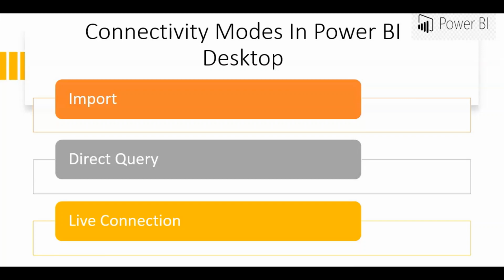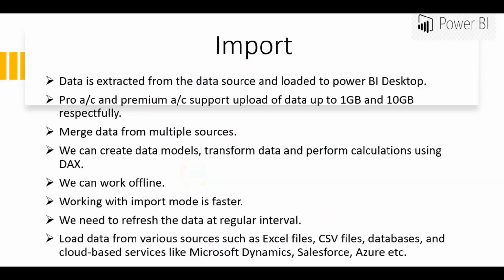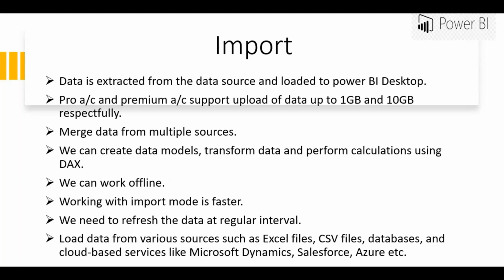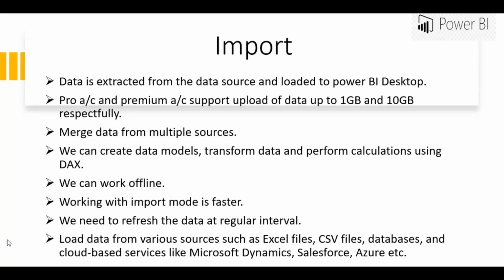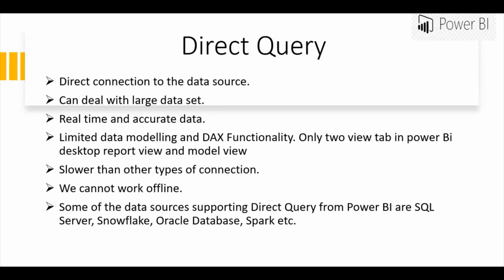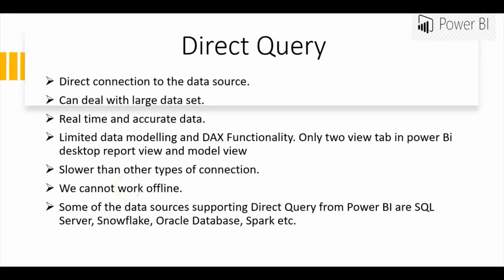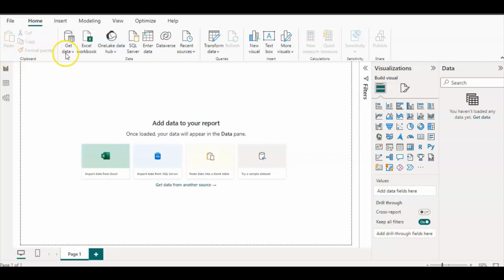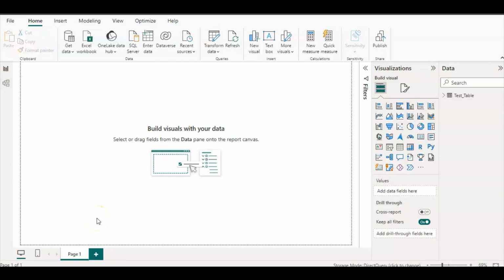Power BI - Data Connectivity Modes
Exploring Data Connectivity Modes in Power BI - The video goes through a brief overview of the various data connectivity modes to connect to different data sources.